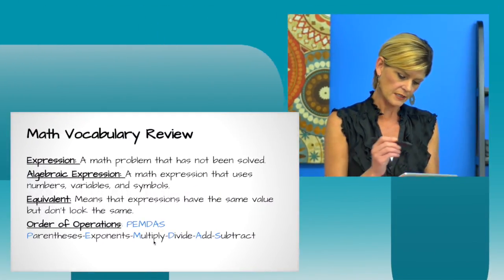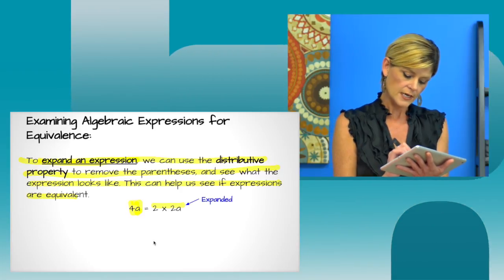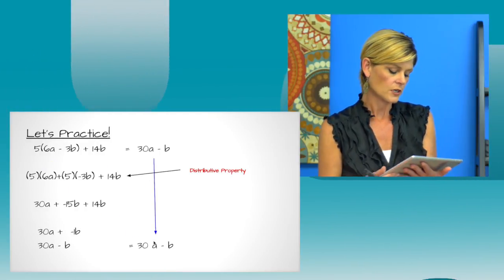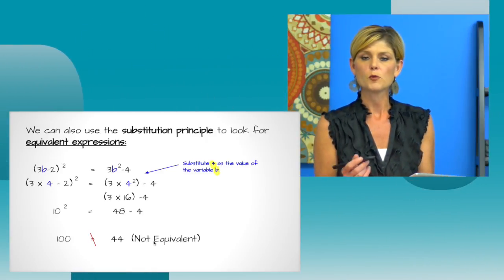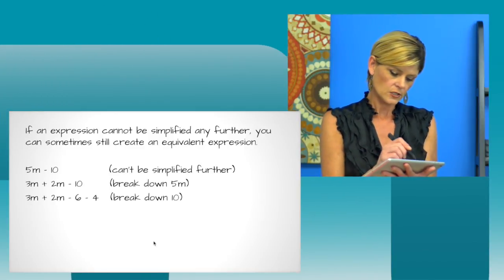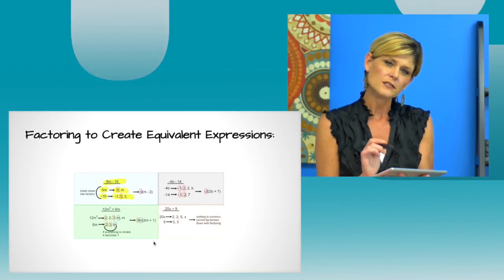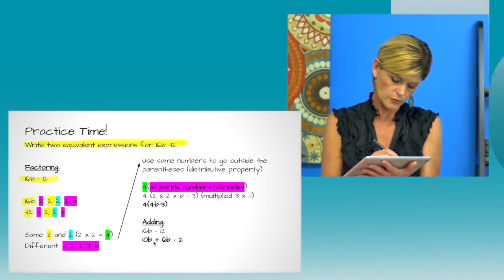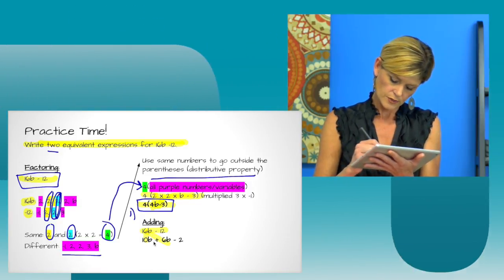Spring into Math 7 Chapter 3 Lesson 8